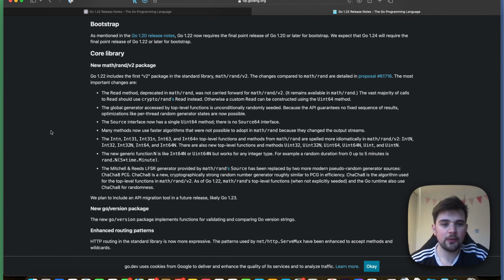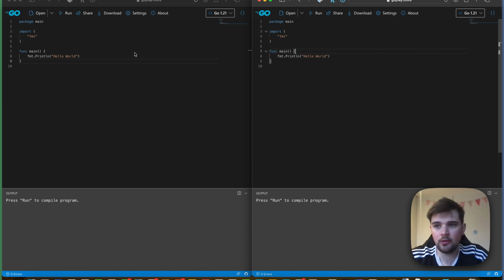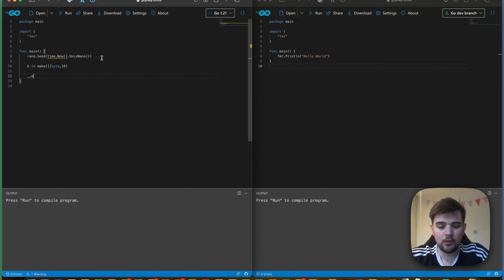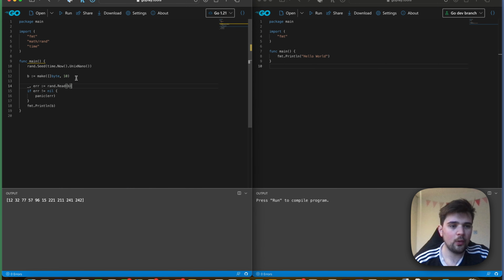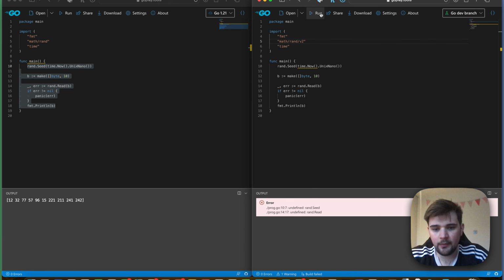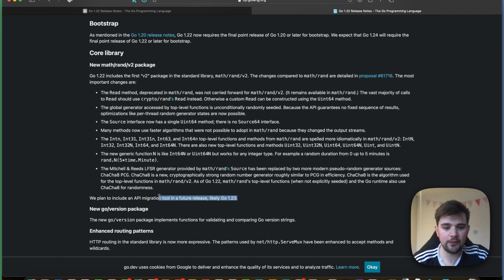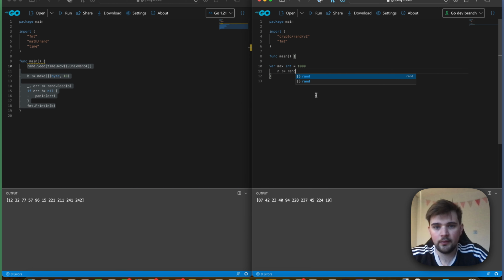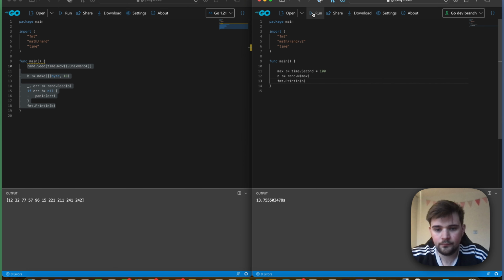What's new in Go 1.22? The first v2 package in the standard library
This video is part of  a short free course I made on changes introduced in Go 1.22. You can find the rest of the course on my channel here on Youtube, or over on bytesizego.com.

This is my first time doing anything like this so let me know what you think!